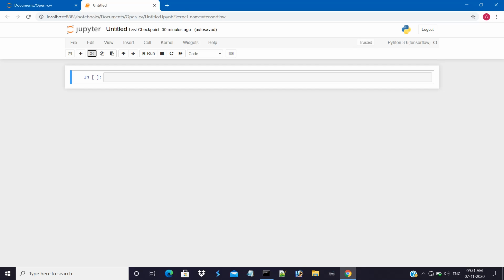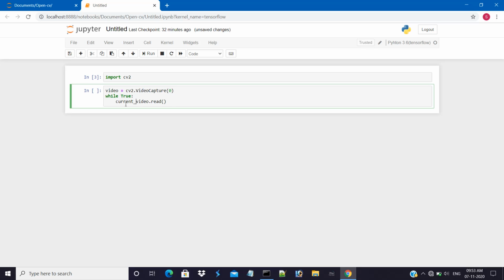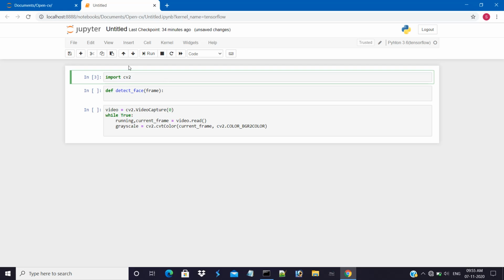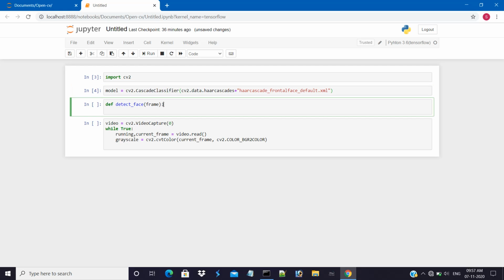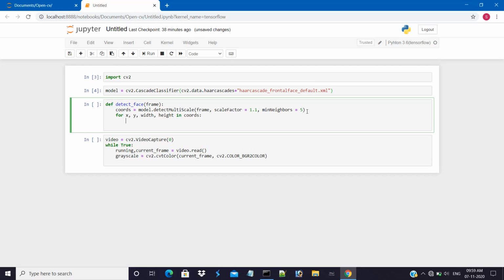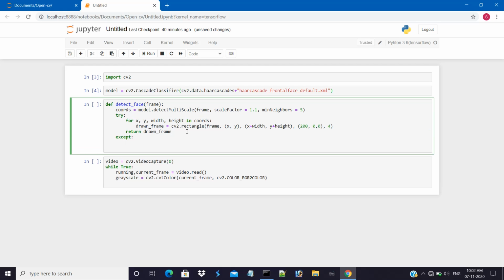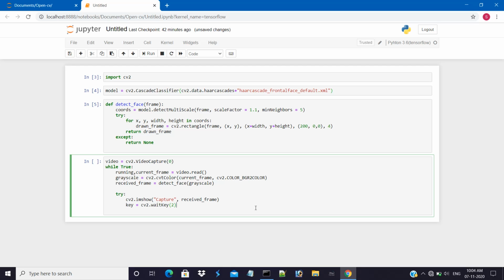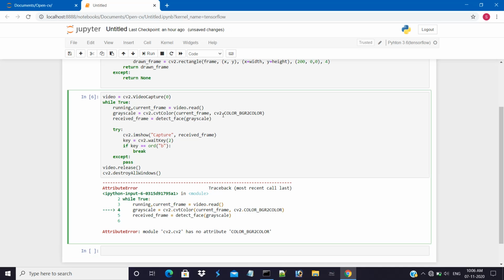Face detection through webcam using Python | OpenCV | very easy |for beginners